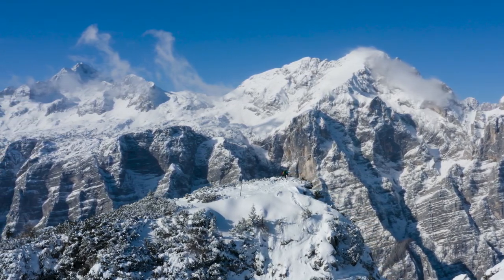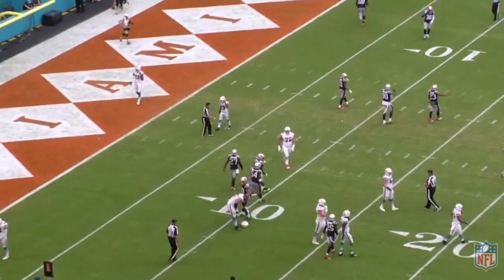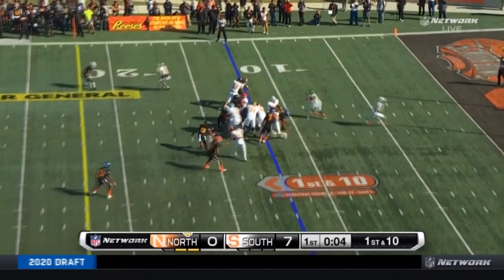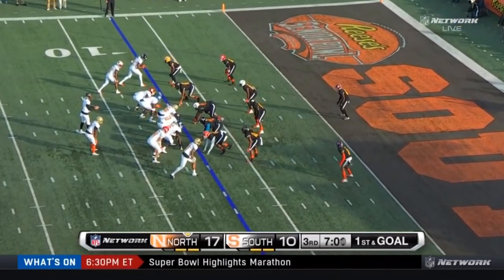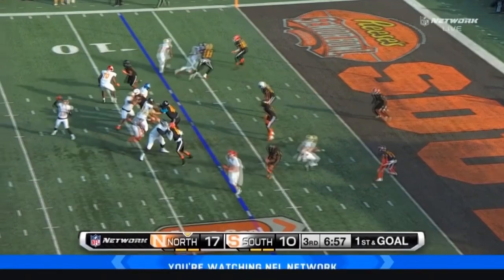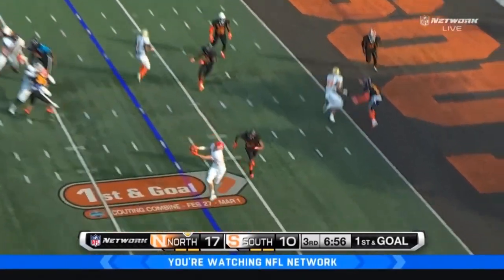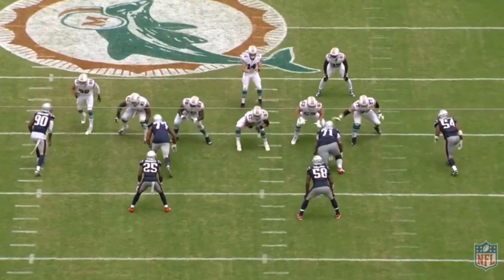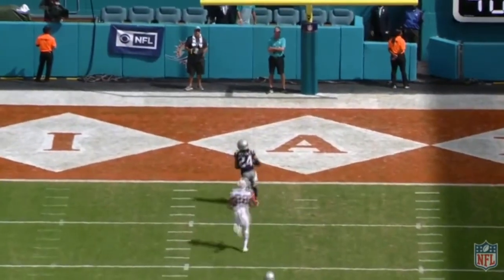Film Study: Why did the New England Patriots draft Kyle Dugger in the second round?